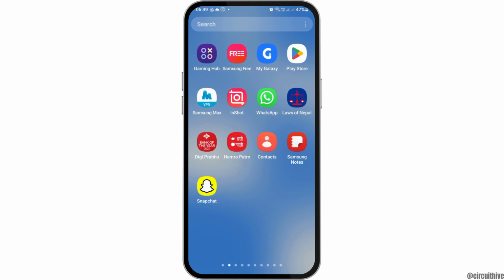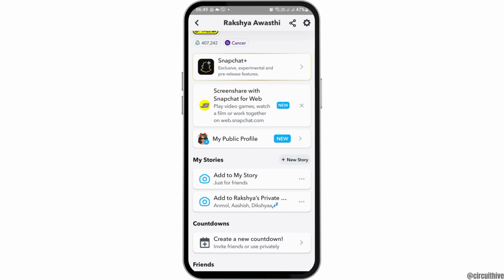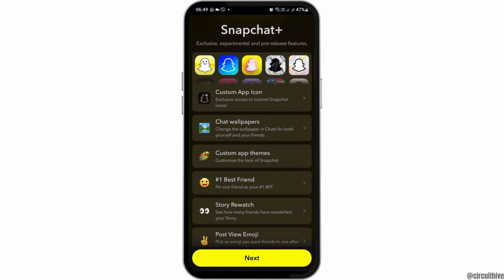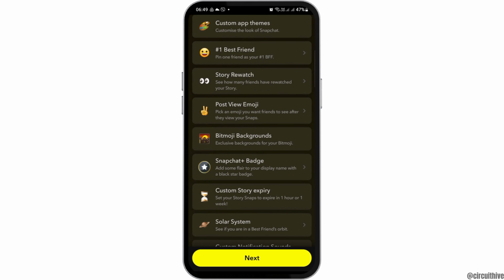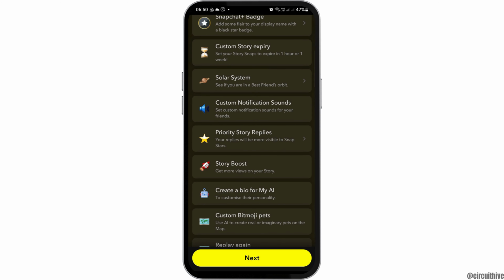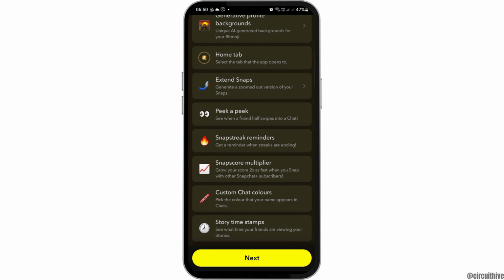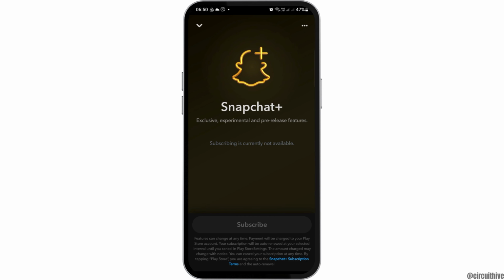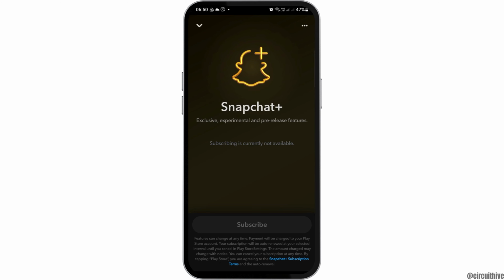How to Get Snapchat Plus for Free (2024)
Interested in experiencing Snapchat Plus or Snapchat Premium for free in 2024? This Free Snapchat Plus+ Subscriptions guide explores legitimate ways to access Snapchat Premium features on both iPhone and Android devices without the usual subscription cost.

In this tutorial:
0:00 - Introduction
0:15 - How to Get Snapchat Plus for Free (2024) | Snapchat Premium (iPhone / Android) | Free Snapchat Plus+ Subscriptions Guide

Learn about potential promotions, trial offers, or partner deals that may allow you to enjoy Snapchat Plus for free. This video will guide you through the steps to find and utilize these opportunities effectively, ensuring you can access enhanced features like custom icons, story rewatch stats, and exclusive badges at no cost.

Unlock the full potential of Snapchat by following this guide on how to get Snapchat Plus for free in 2024!